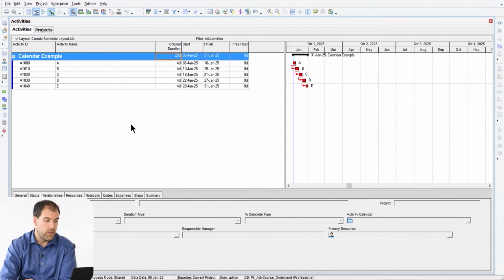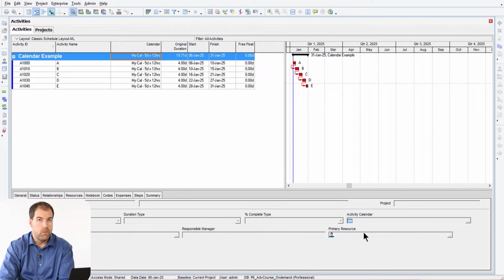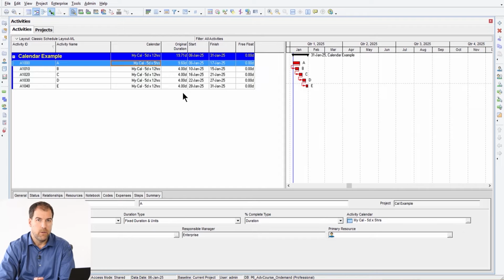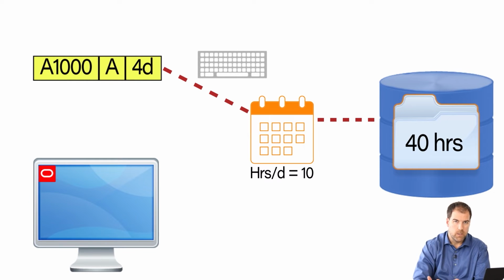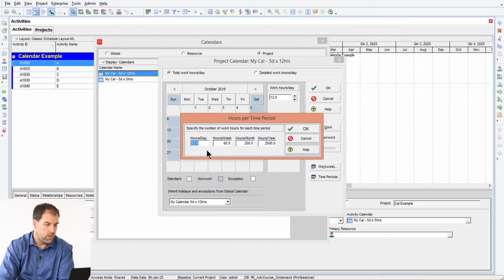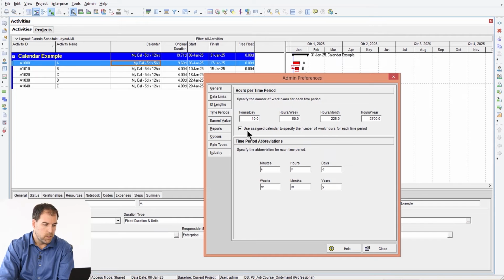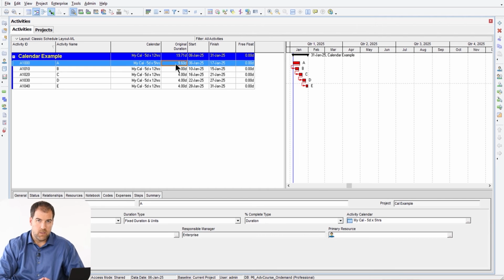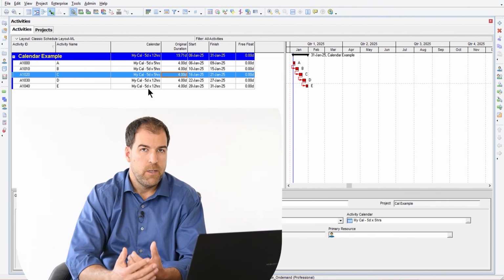How Calendars Affect Durations in Primavera P6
When you make a change to one or more of your calendars inside Primavera P6, how does that actually change the durations of your activities in a project schedule?

Michael uses a simple example to break down the different ways calendars affect durations on a schedule and uses some illustrations to help explain.